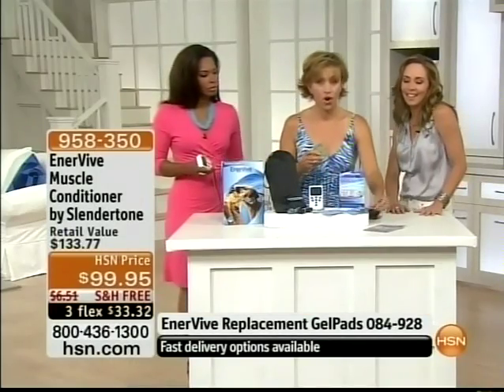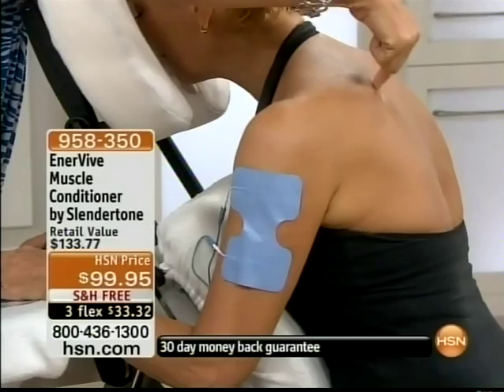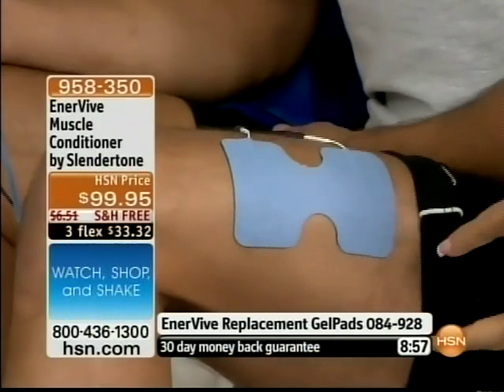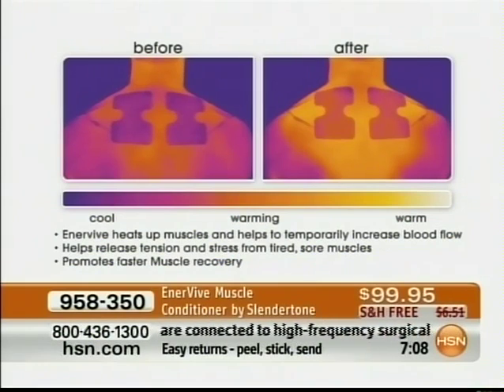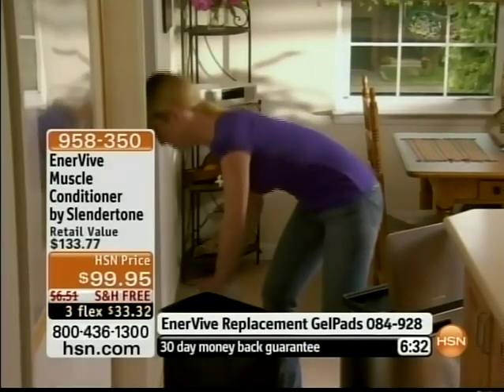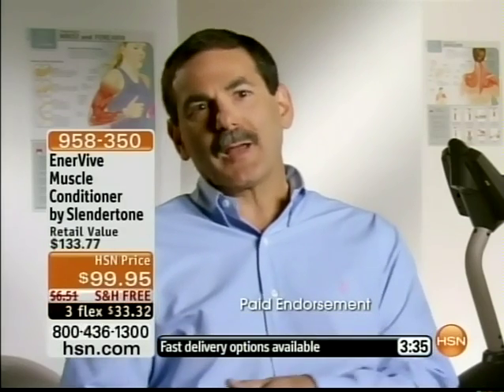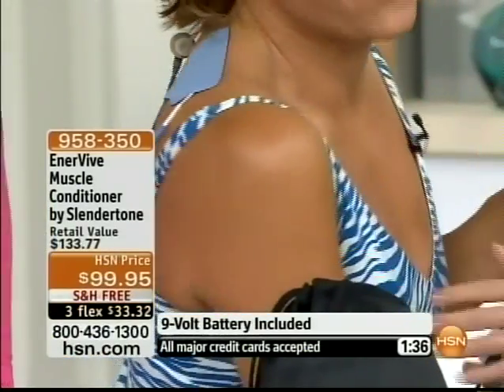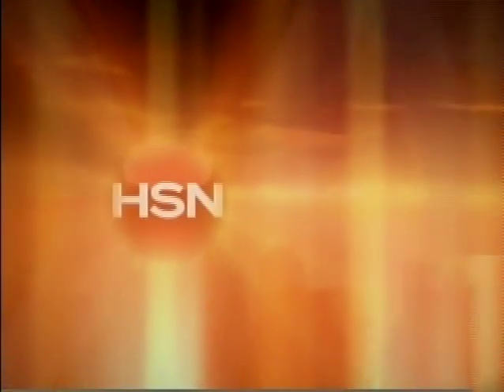Maureen Solomon - Enervive On Air Sell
Maureen Solomon doing an on air sell for the Enervive Muscle Conditioner.